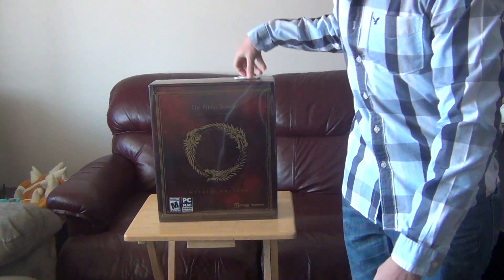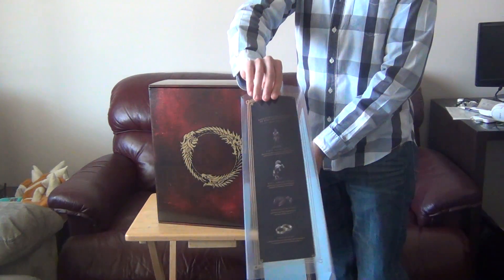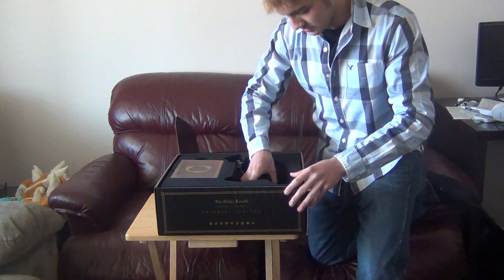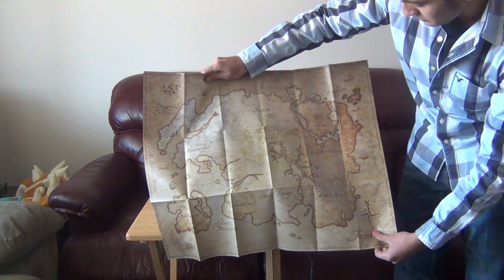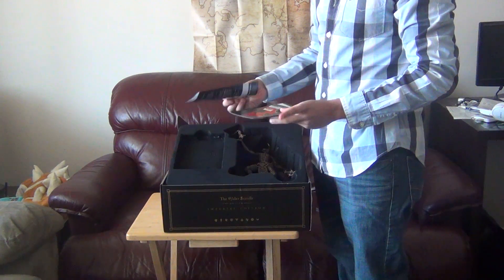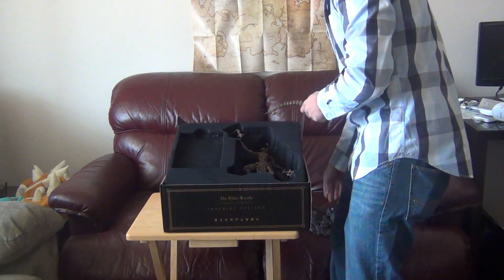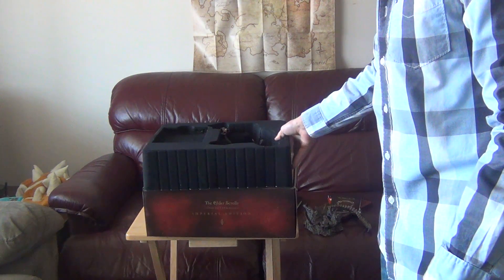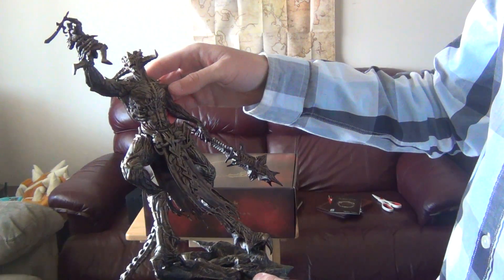The Elder Scrolls Online Collectors / Imperial Edition Unboxing Video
This is just a simple Unboxing of the Imperial / Collectors edition of the elder scrolls online, hope you enjoy! :)